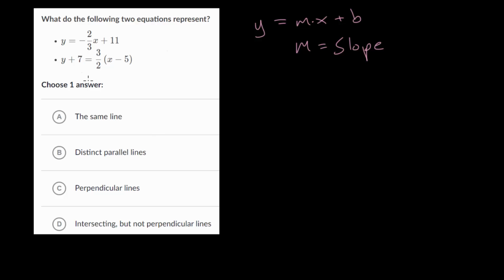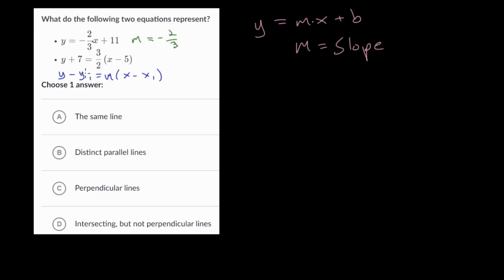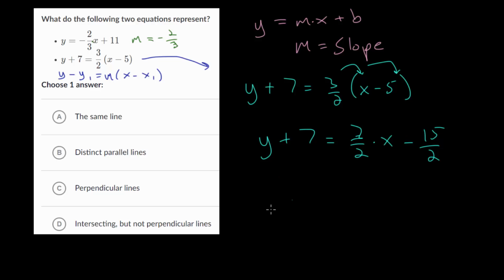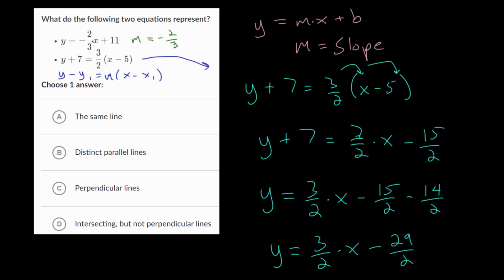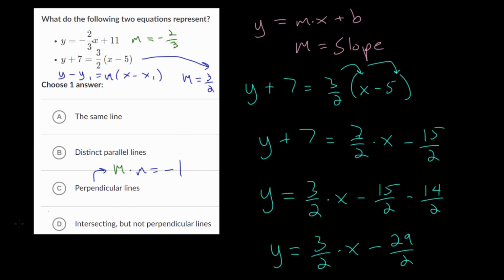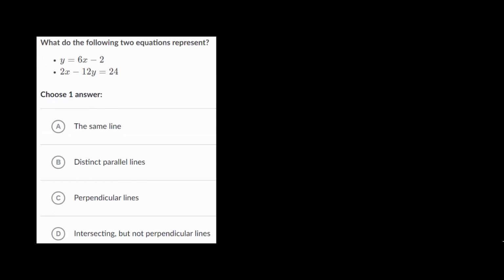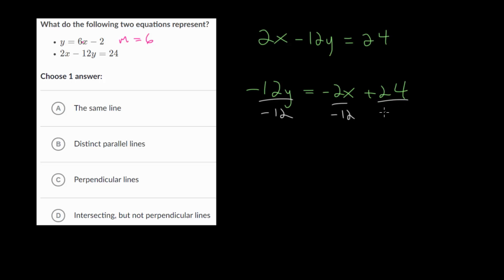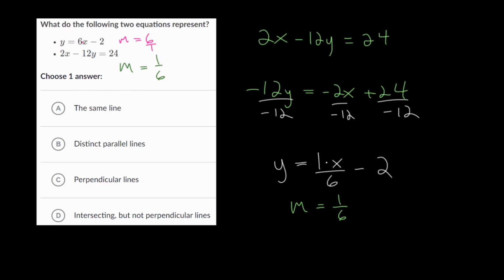Parallel and Perpendicular Lines from Equations: Practice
This video continues with parallel and perpendicular lines and the relationships of their equations and their slopes on the coordinate plane. Example problems from the Khan Academy exercise linked below give two equations of lines and it needs to be determined if the lines are parallel, perpendicular, or something else.

The general strategy is to solve each equation for y so that it can be put into slope intercept form. Once in slope intercept form, the slope of each line can be determined.

Parallel lines have the same slope and when written in slope intercept form, usually only have different y intercepts. Perpendicular lines have slopes that are negative reciprocals of each other and also different y intercepts when written in slope intercept form. In other words, the slope of one line is written as a fraction, flipped over, and made negative to equal the slope of the other line. Another way to look at it is that the product of the slopes of perpendicular lines is equal to negative 1.

Khan Academy exercise to practice:
1. Parallel & Perpendicular Lines from Equation

EulersAcademy.org